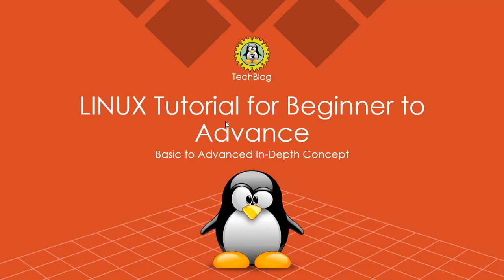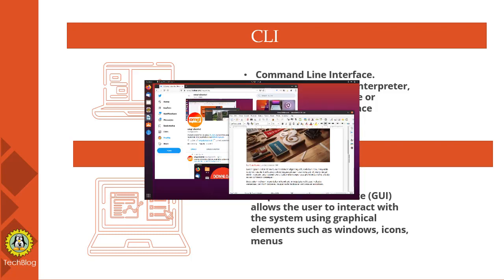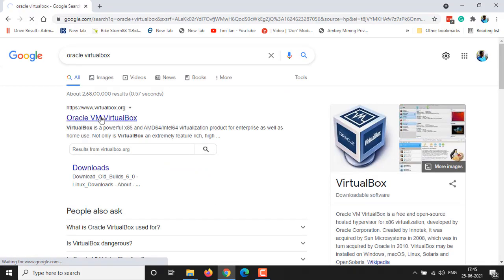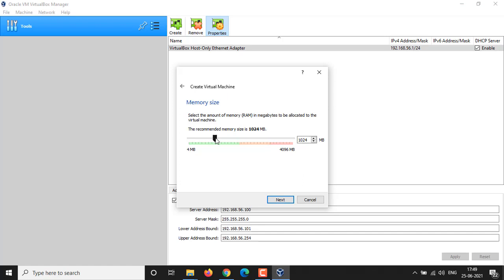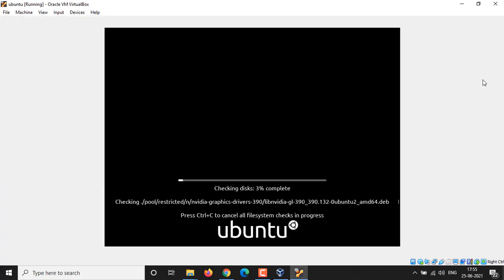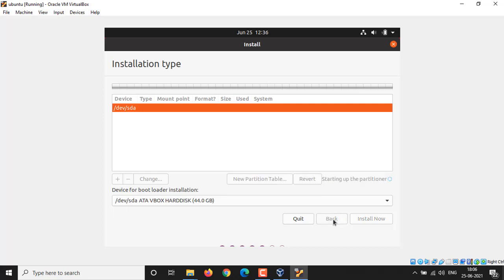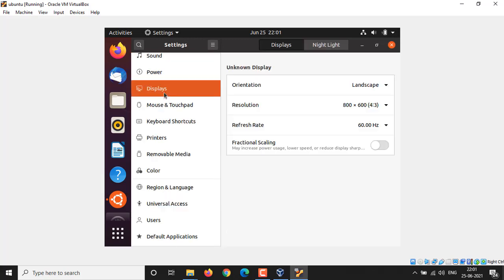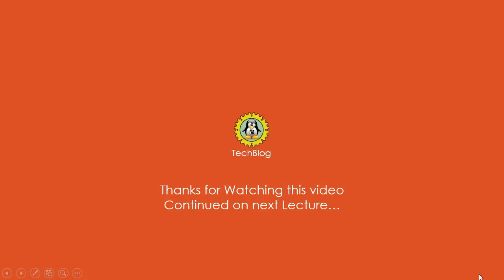What is CLI & GUI || Selection of Linux Distro || Setup Virtual Environment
CLI stands for Command Line Interface. CLI is also called Command Language Interpreter, Console User Interface, or Character User Interface. It allows the users to enter commands to the terminal to perform the task. When the user enters a command and presses “enter” key, the terminal or the shell will interpret that command and will display the response back to the terminal. Likewise, the user can communicate with the operating system.
And the main difference between GUI and CLI is that the Graphical User Interface (G U I) allows the user to interact with the system using graphical elements such as windows, icons, menus while the Command Line Interface (CLI) allows the user to interact with the system using commands.

Timestamps:
0:00 Intro
0:20 1. Agenda
0:34 2. Concept of CLI & GUI
2:50 3. Selection of Distro
3:56 4. Virtual Environment Setup.
7:35 5. Installation of Ubuntu inside VM